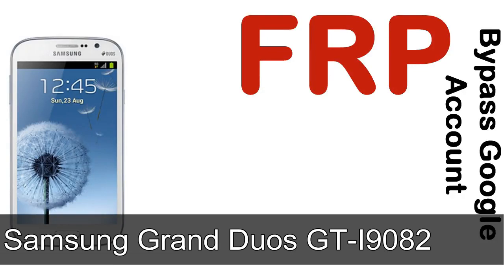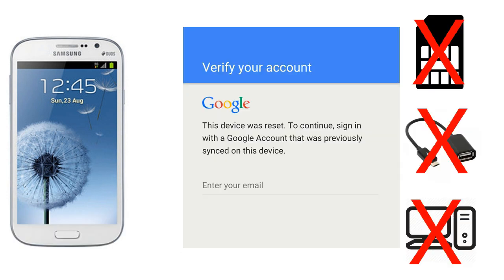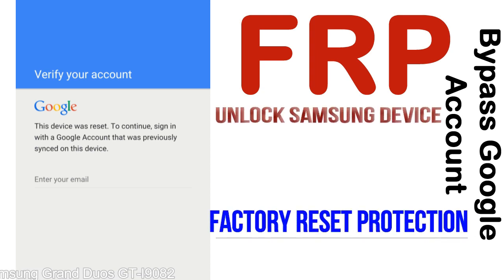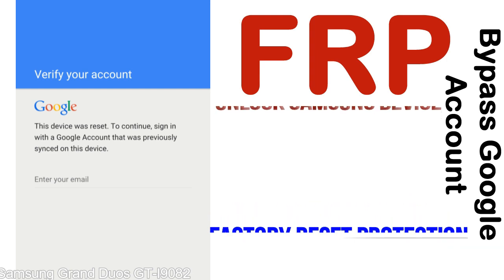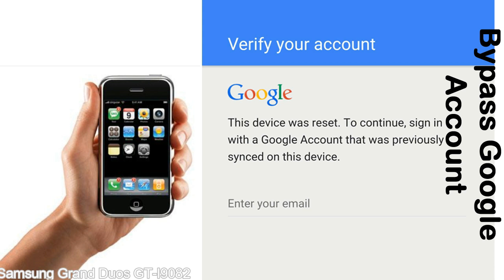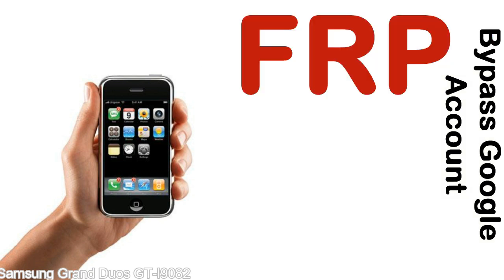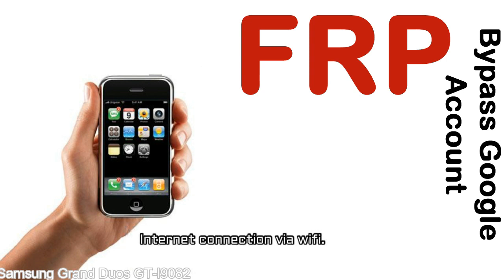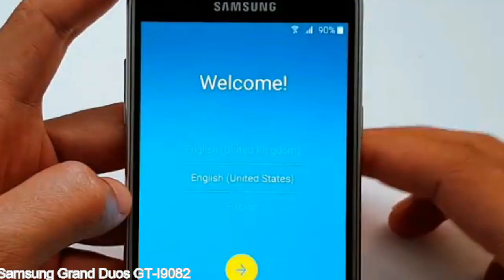How to Unlock Samsung Galaxy Grand Duos GT I9082 Google Account (Fix FRP)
I talk to you How to Unlock Samsung Galaxy Grand Duos GT I9082 Google Account Bypass and Fix FRP Lock (Hard/factory reset protection) Verify username and password.

Samsung Galaxy Grand Duos GT I9082 FRP Lock (Factory Reset Protection) is known as factory reset protection system a New Type of Security Lock.

Hard Reset Protection is automatically activated when you set up a Google Account on your Samsung Galaxy Grand Duos GT I9082 device. Once FRP is activated, it prevents the use of a phone after a factory data reset, until you log in using a Google Account username and password previously set up on the Samsung Grand Duos GT I9082 model.

Here is a step by step guide on how to Bypass Google Account on your Samsung Galaxy Grand Duos GT I9082 device:

Step 1. In case you have already hard reset (you will be able to see a Warning "Verify your account") on your Samsung Grand Duos GT I9082, then see this step.

Step 5. enter your Samsung Galaxy Grand Duos GT I9082 URL tab, Enter URL press Go.

Step 8. open FRP Bypass Apps on Samsung Grand Duos GT I9082 phone, See a Re-type password menu, press right-top 3down ... tab and press Browser sign-in tab and press ok.

Now, Samsung Galaxy Grand Duos GT I9082 Google Account Bypass success.